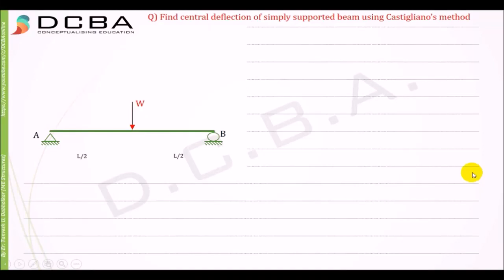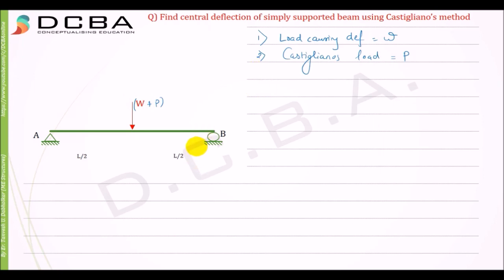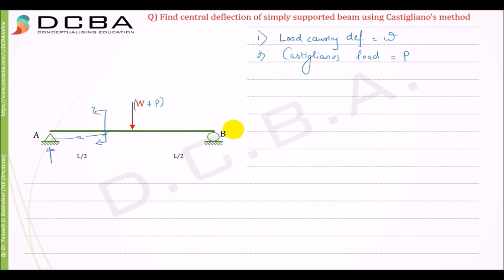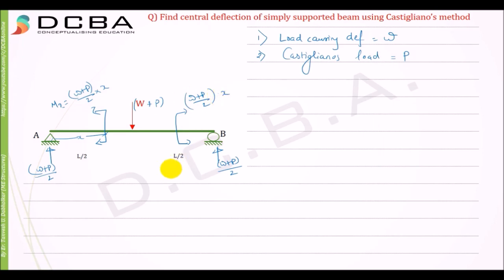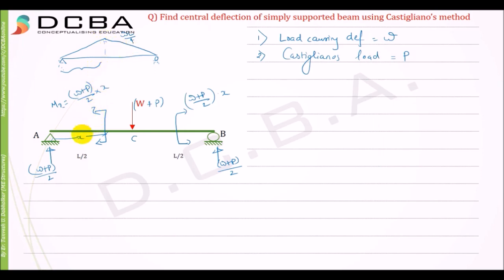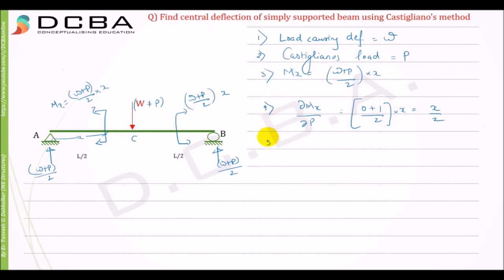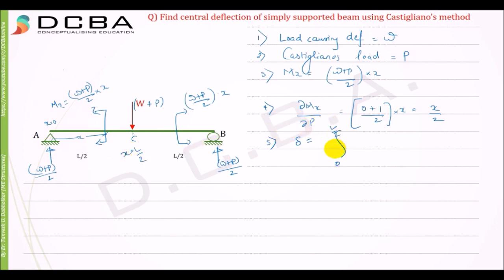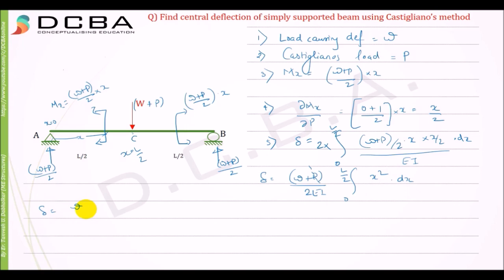Castigliano's Theorem Problem 2 (Simply supported beam with point load)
In this video we will be solving a frame using Castigliano's method , we will find deflection using Castigliano's method or rotation using Castigliano's method.